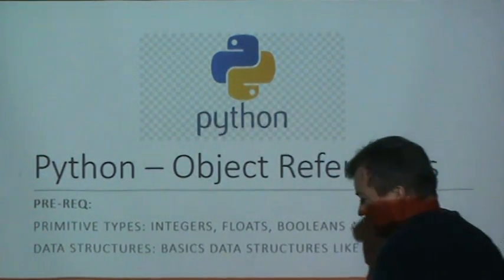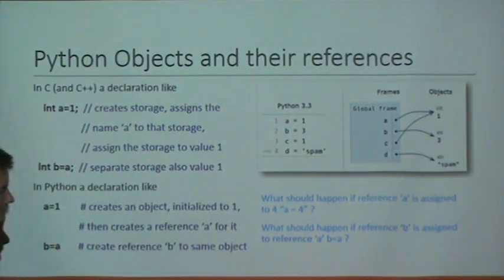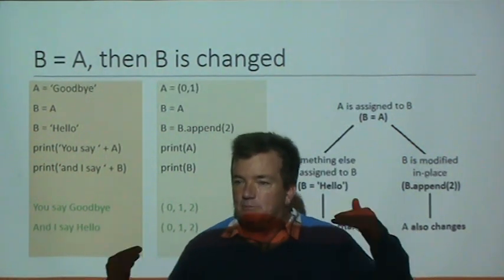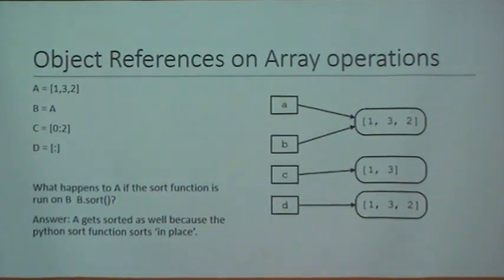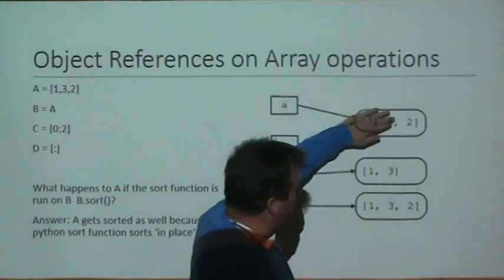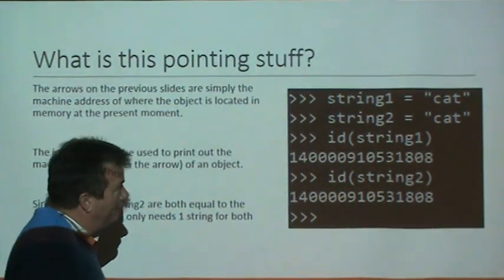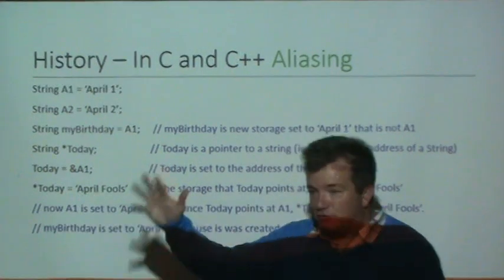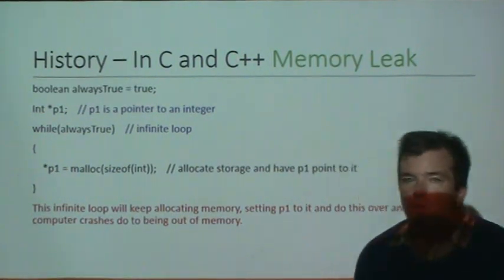Python - References to objects (aka variables)